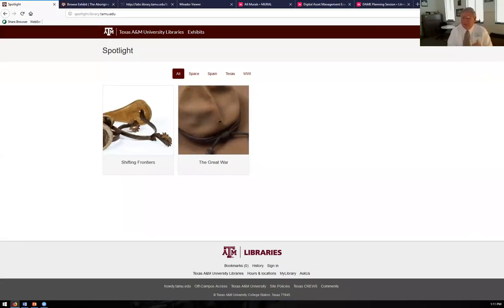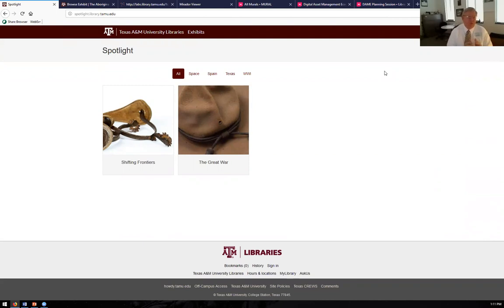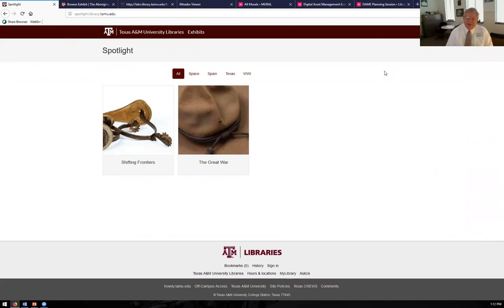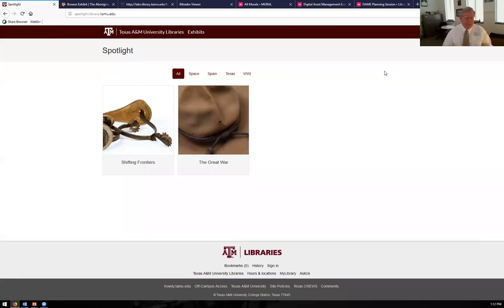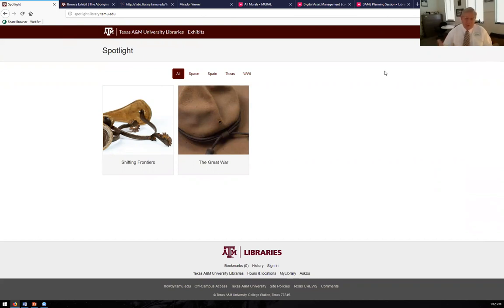SpotlightServiceCommunityCall 6Apr2018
Spotlight Service Community Call, 6 April 2018. Demo presenter - Spotlight ecosystem at Texas A&M University Libraries: Michael Bolton, Texas A&M. Screen share demo followed by question and answer session.